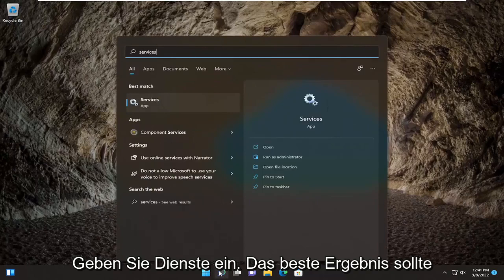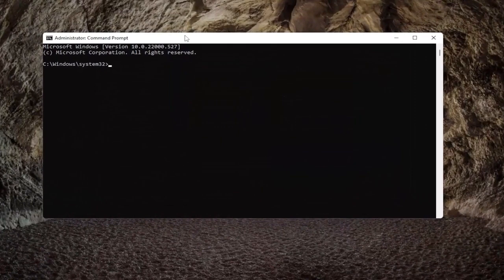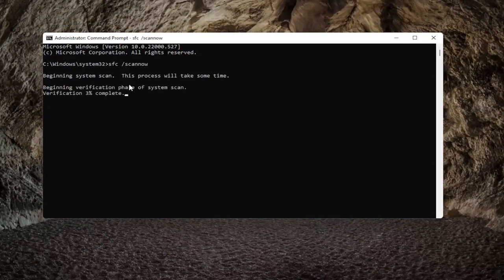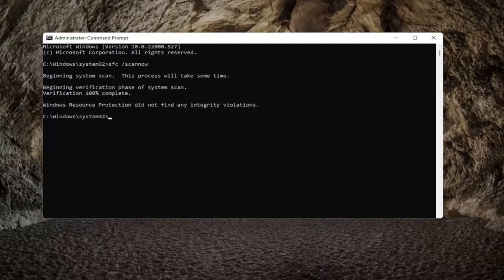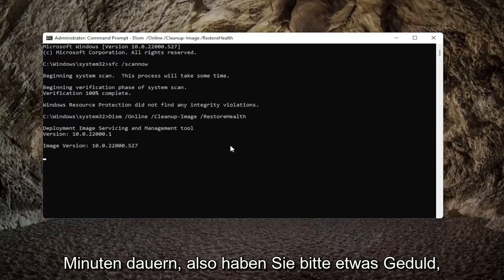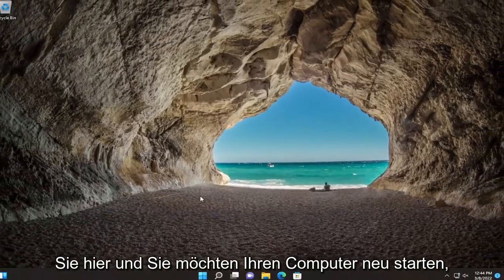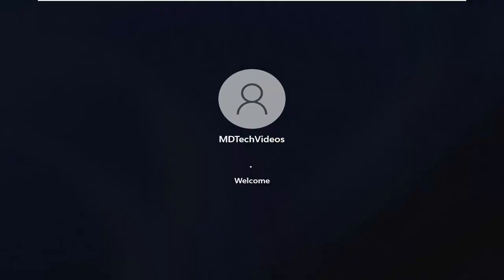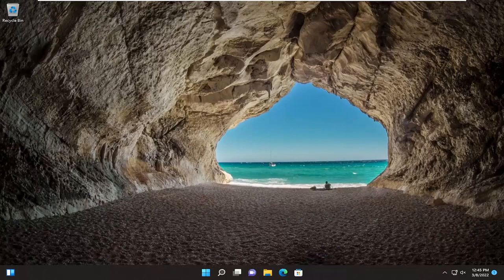Windows Installer-Dienst fehlt in Windows [LÖSUNG]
Windows Installer-Dienst fehlt in Windows 10 und Windows 11.

Verwendete Befehle:
sfc /scannow

Beim Versuch, ein Programm auf Ihrem Windows 11/10-Gerät zu aktualisieren, erhalten Sie möglicherweise die Fehlermeldung Auf den Windows Installer-Dienst konnte nicht zugegriffen oder er konnte nicht gestartet werden, da er möglicherweise falsch installiert wurde. und wenn Sie die Dienstekonsole zur Fehlerbehebung öffnen, stellen Sie möglicherweise fest, dass der Windows Installer-Dienst fehlt. Dieser Beitrag bietet die am besten geeigneten Lösungen für dieses Problem.

In diesem Tutorial behandelte Probleme:
windows installer dienst fehlt windows 10
windows installer dienst fehlt windows 11